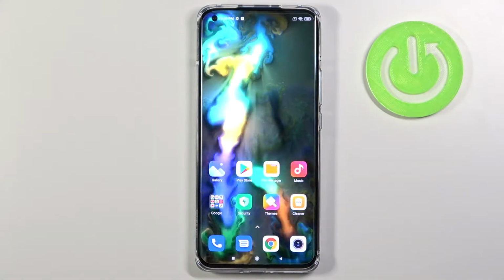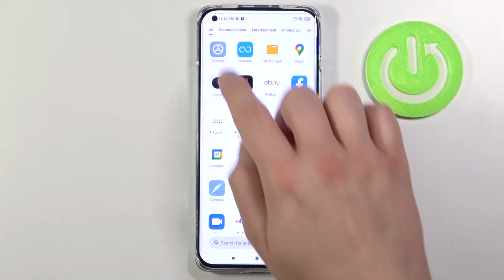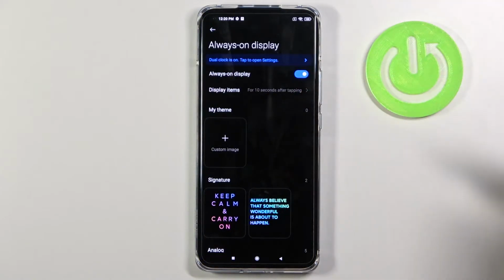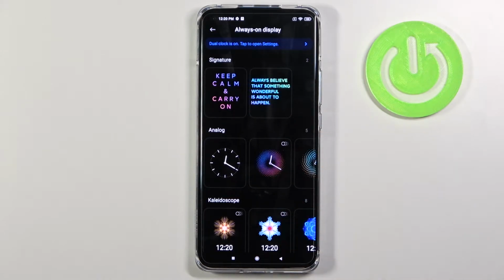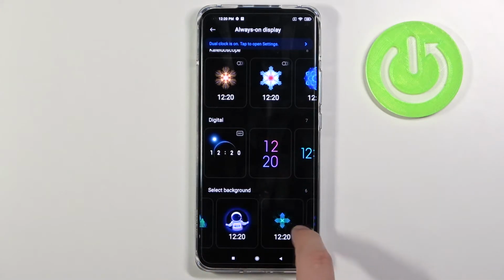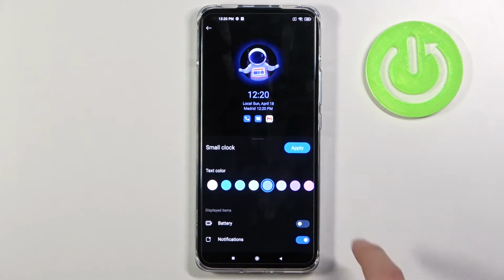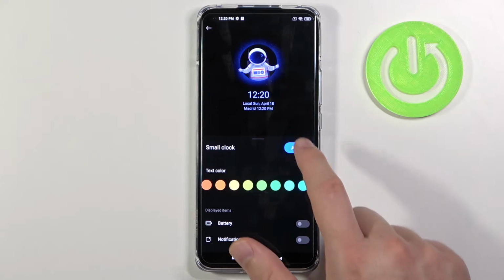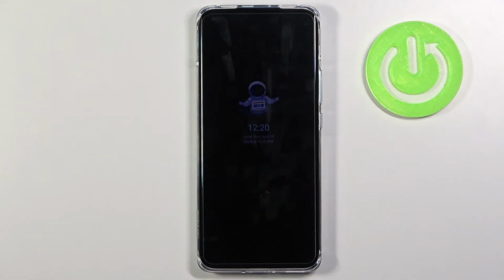How to Change Always on Display Theme on XIAOMI Mi 11 – Adjust AOD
Learn more information about XIAOMI Mi 11:
Hi there! Have you ever been how you can customize always on display theme on your XIAOMI Mi 11? In today's video we're going to show you how you can change always on display theme on your XIAOMI Mi 11 just in a couple of simple steps. This feature works the way that it makes the display on your XIAOMI Mi 11 display some image all the time, which will consume your battery non stop, so keep this in mind. So if you wish to learn how you can change always on display theme, all you need to do is just watch this short tutorial to the end, follow the instructions provided by our expert, and try to perform this operation yourself on your XIAOMI Mi 11.

How to change Always On Display Feature in XIAOMI Mi 11? How to customize Always On Display in XIAOMI Mi 11? How to customize Always on Display Theme in XIAOMI Mi 11? How to set up theme of Always on Display in XIAOMI Mi 11? How to change theme in Always on Display on XIAOMI Mi 11? How to change theme of screen lock in XIAOMI Mi 11?